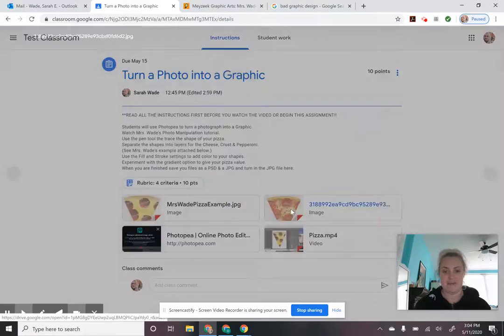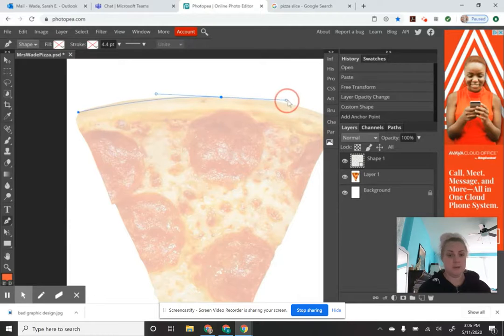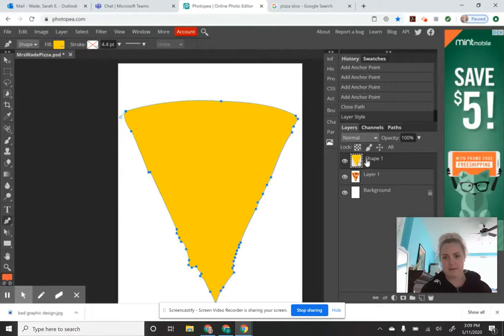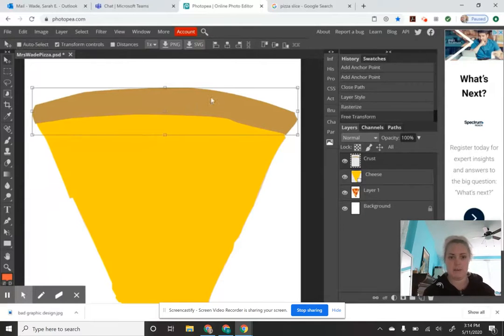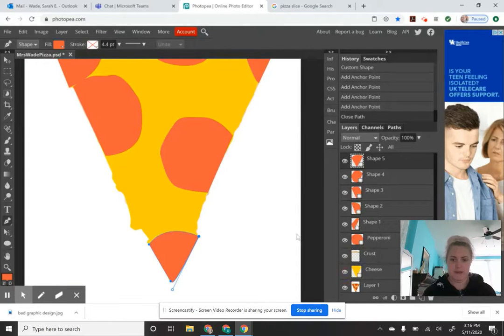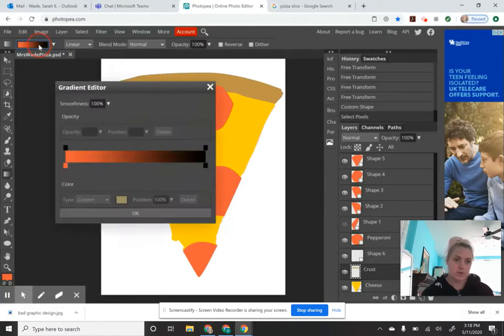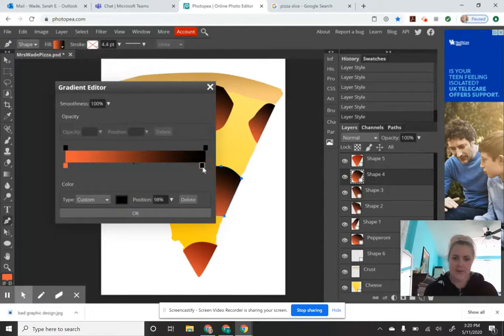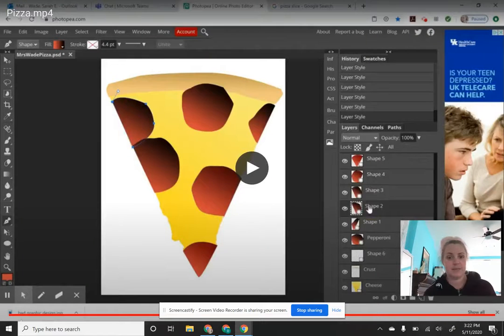Turn a Photo Into A Graphic